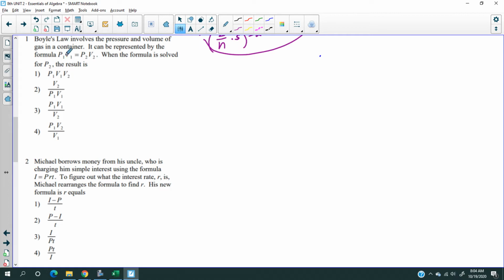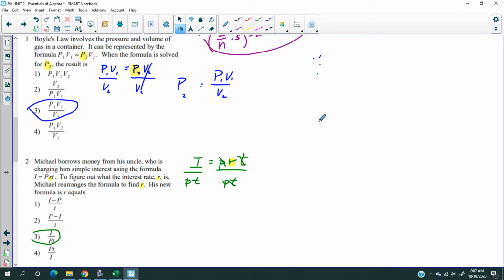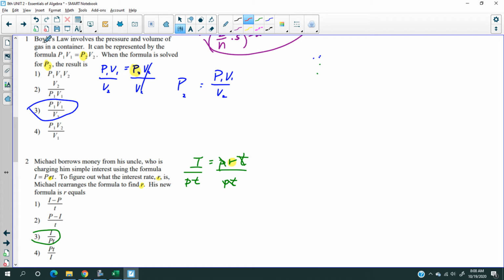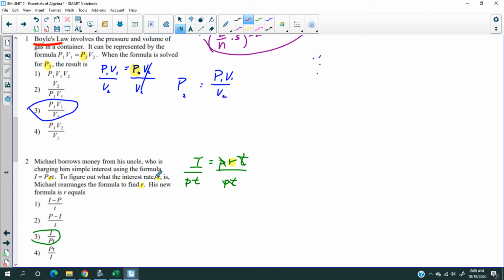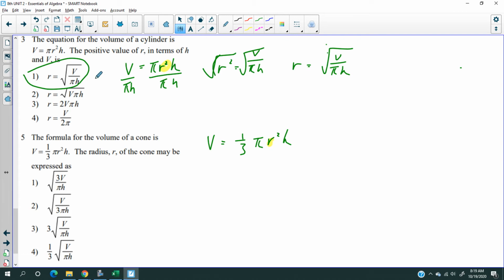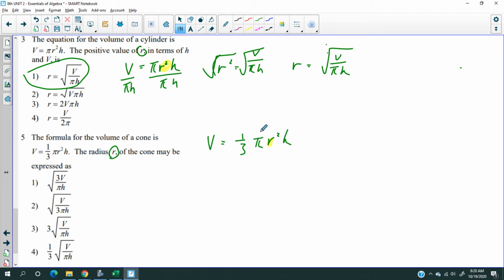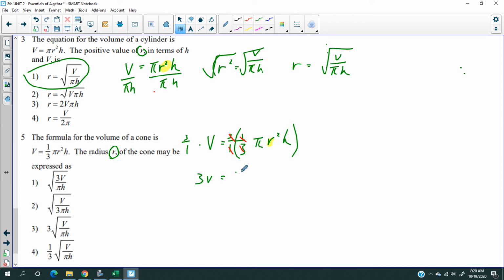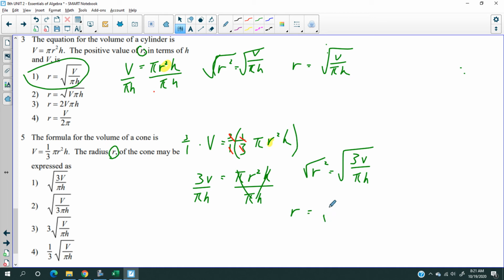8th: Unit 2 - Day 19 (Literal Equations day 2)